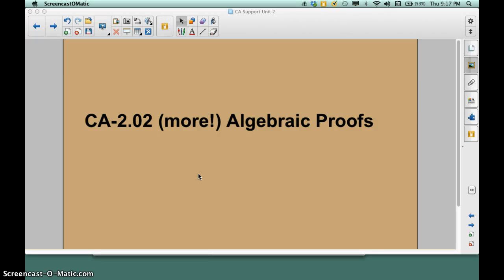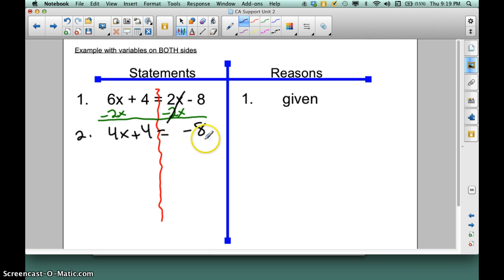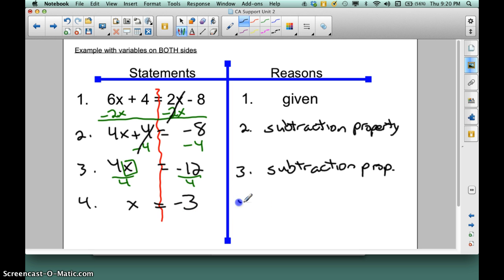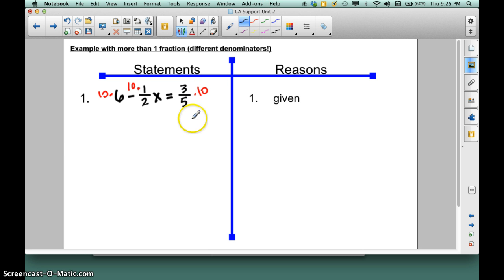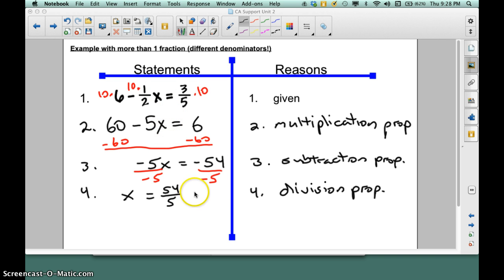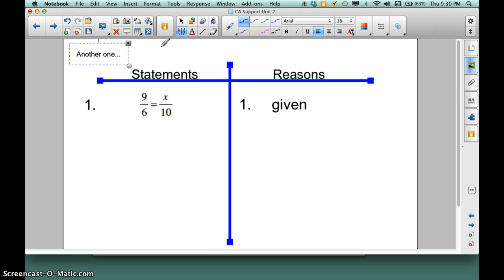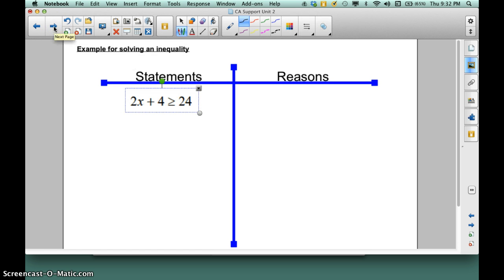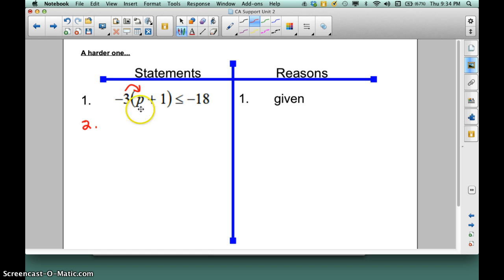CA-2.02 (more) Algebraic Proofs